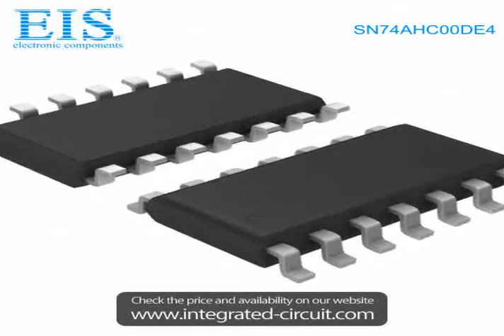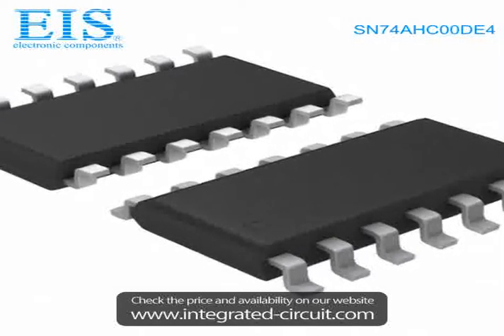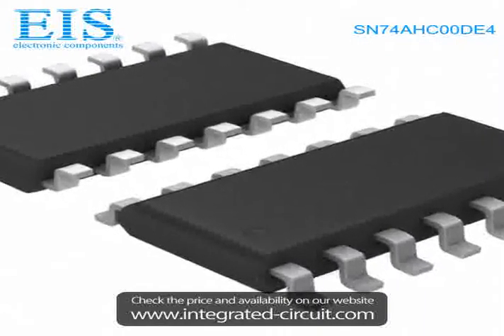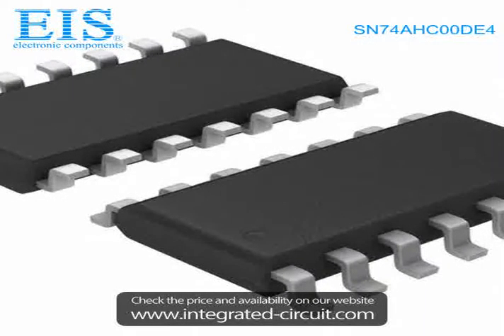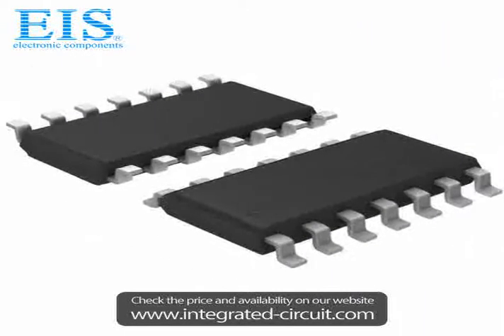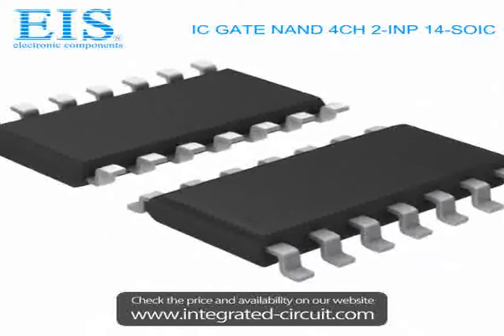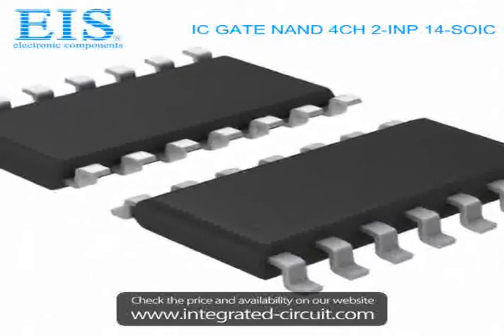Sell SN74AHC00DE4 of Texas Instruments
We have the stocks of SN74AHC00DE4 with a very best price, we can ship immediately after order.

Manufacturer Part Number: SN74AHC00DE4
Manufacturer / Brand: Texas Instruments
Brief Description: IC GATE NAND 4CH 2-INP 14-SOIC

You also can download the datasheet of SN74AHC00DE4 from our